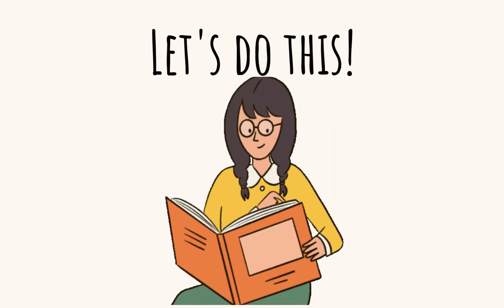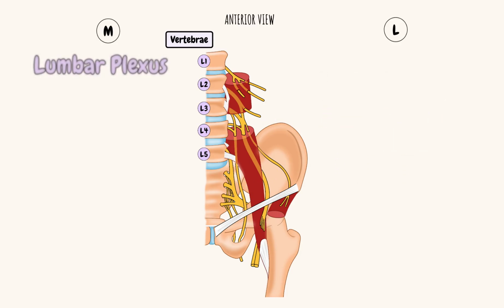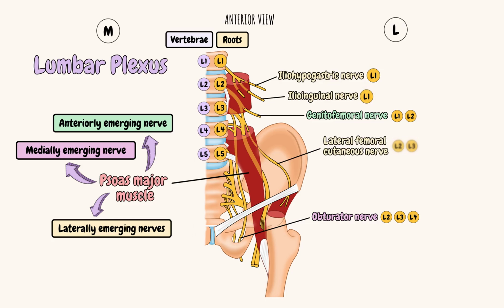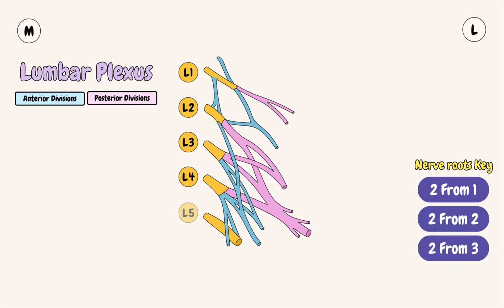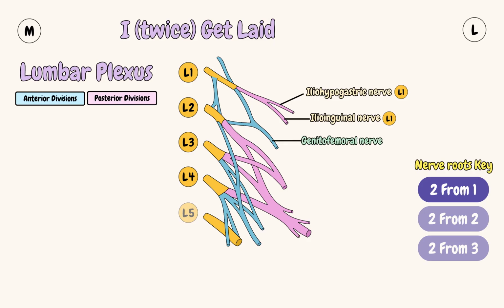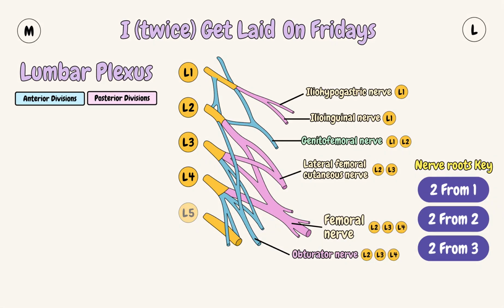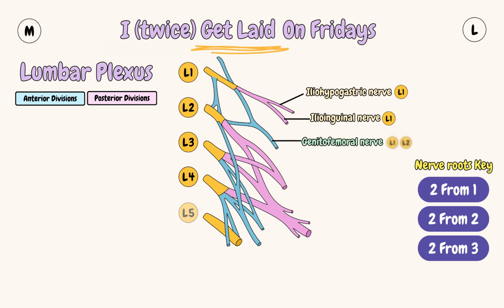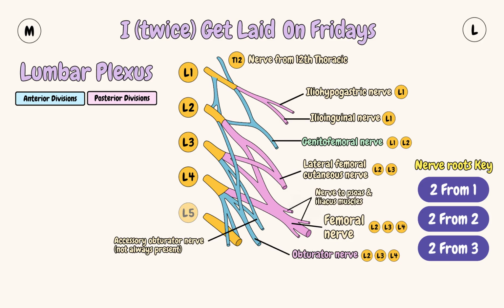Lumbar Plexus Anatomy: Mnemonics & Tricks (SIMPLIFIED)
Lumbar Plexus (Lower limb - Neurology) made easy with everything you need to know. In this anatomy tutorial find mnemonics, tricks, the innervation - nerves, roots, branches and how to draw the structure! Read below for notes ⤵️

Long Version

✅ Overview

Lumbar plexus is a nerve bundle that supplies the skin and muscles of the lower limb of our body. Important to know is that the lumbar nerve roots (L1-L5) exit beneath the corresponding vertebral pedicle and then leave through the intervertebral foramina of the vertebral column. For example: L4 nerve root exits beneath the L4 pedicle through the L4/L5 foramen.

Lumbar plexus is located in the lumbar region within the psoas major muscle muscle. This bundle of nerves are found anterior to the lumbar vertebrae from L1-L5.

High yield: All the branches off the lumbar plexus emerge lateral to the Psoas major muscle except: Genitofemoral nerve (emerges anteriorly) & Obturator nerve (emerges medially).

Now specifically the lumbar plexus is formed by the anterior rami of the lumbar spinal nerves L1, L2, L3, & L4. There is also a special contribution from the 12th thoracic spinal nerve. Spinal root L5 is labeled as well but does not form the plexus.

✅ Branches & Mnemonic

Mnemonic: I (twice) Get Laid on Fridays
Use this Key for nerve roots
2 from 1
2 from 2
2 from 3

I (twice): I comes twice for:
Iliohypogastric nerve
Ilioinguinal nerve
Key 2 from 1 which means two nerves come from one root value [L1]

Get Laid:
Genitofemoral nerve [L1, L2]
Lateral femoral cutaneous nerve [L2, L3]
Key 2 from 2 which means two nerves from two root values each.

On Fridays:
Obturator nerve [L2, L3, L4]
Femoral nerve [L2, L3, L4]
Key 2 from 3 which means two nerves again but from three root values each.

Chapters
0:00 - Intro: Lumbar Plexus
0:26 - Overview of anterior view landmarks
1:18 - Psoas major muscle & significance
2:25 - Label Lumbar Plexus branches (using mnemonics)
5:16 - Label Nerve roots (using trick)
6:41 - Rewatch & Practice
6:52 - Subscribe to REV MED

✅ About REV MED 🧠

We are having fun while learning complex topics. Come join us?

🫶🏼 Support REV MED We love you for it

✌🏽Consider donating! Help us keep producing content! Visit our link and scroll to the bottom

REV MED is an online medical education platform for learners like yourself. Our illustrated lessons on high-yield topics are the perfect guides to REV up any healthcare student or professional's brain.

👋🏼 We are here to empower you to reach your full potential. Education is everywhere, but open access to education is not. We are dissecting medical education, cutting the fat, & injecting simplicity while making sure it's available for everyone. 😚 Anatomy, Pharmacology, Microbiology, Biochemistry, Histology, Pathology, Physiology, Immunology, USMLE, NCLEX, PANCE, etc... will all be covered here!

This is your opportunity to help our growing community of learners and team of world-class educators, illustrators, and medical professionals. Just $5 makes a difference. Your support funds all of REV MED’s work, and keeps the content rolling out!

Thank you & we really appreciate YOU! Looking forward to chatting in the comments below ⤵️